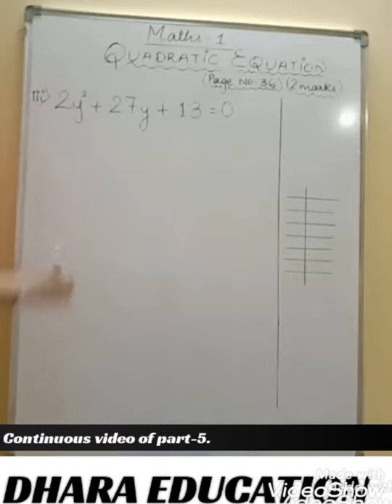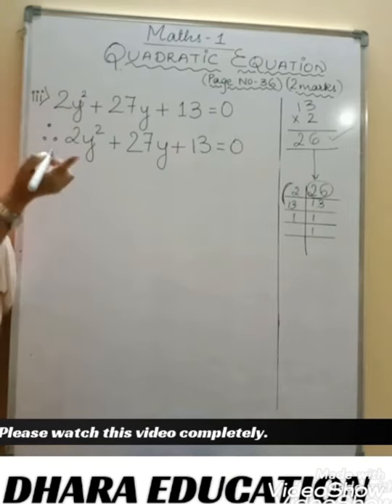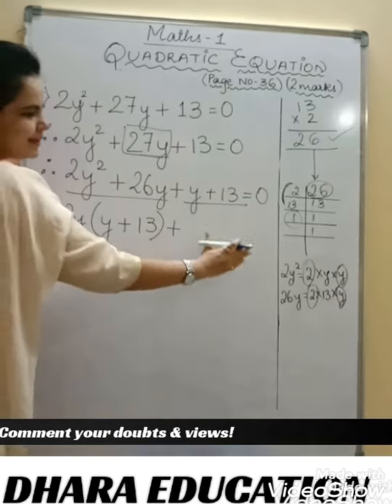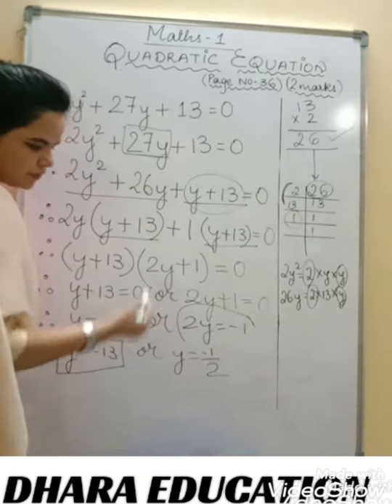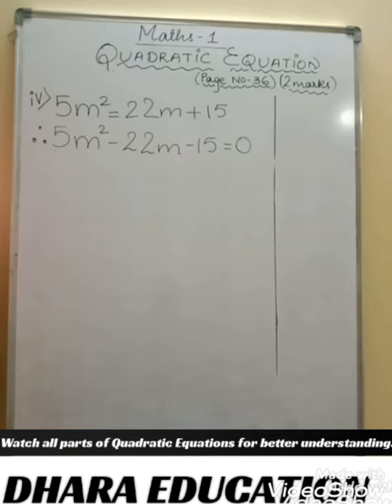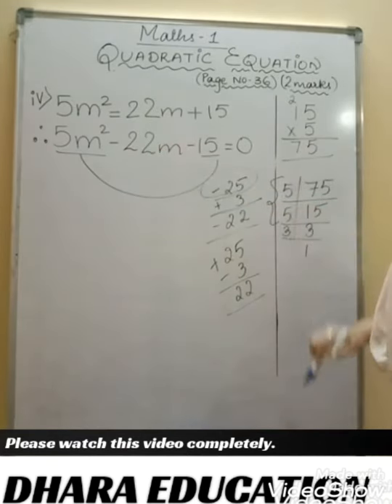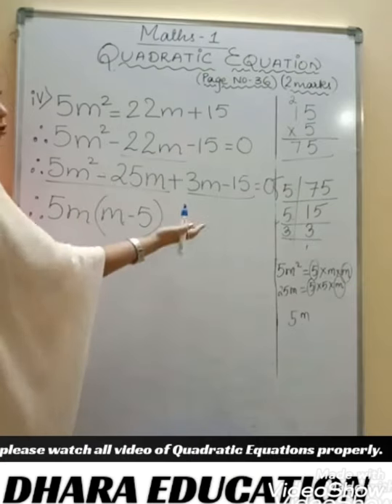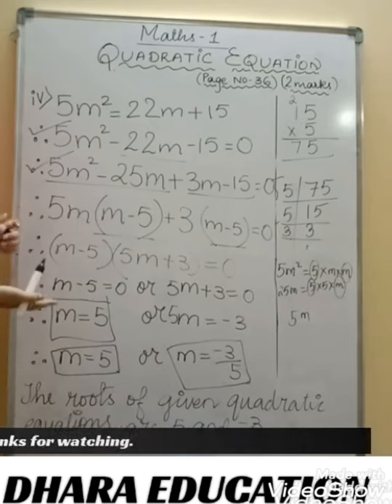QUADRATIC EQUATIONS - Part 7 MATHS-1 CHP.NO.:2 SSC/CBSE/NCERT